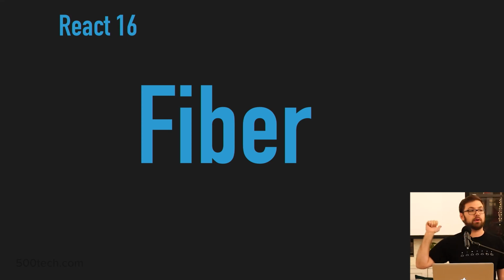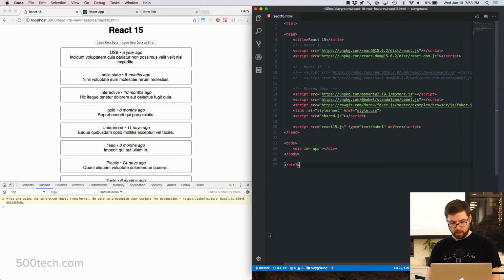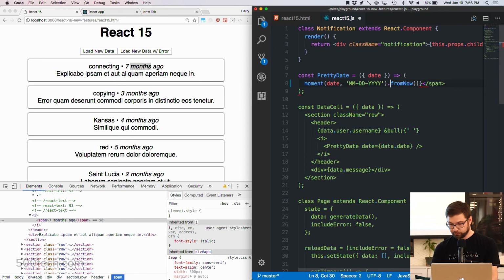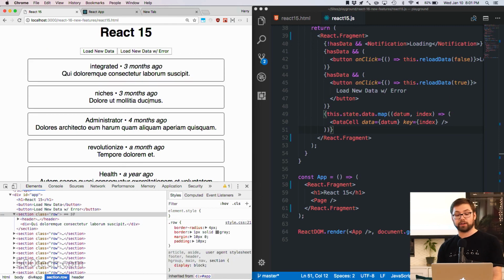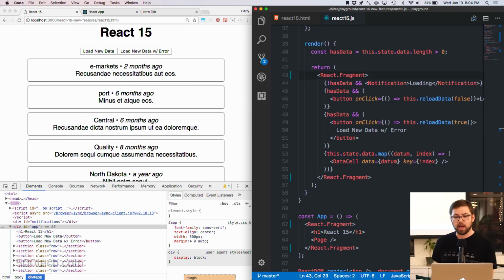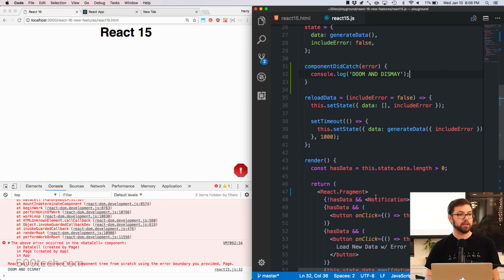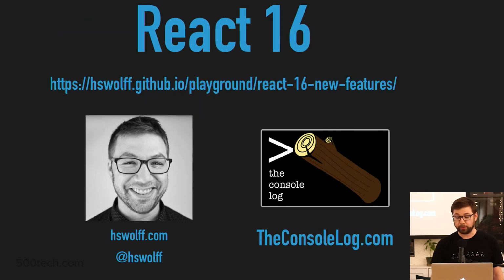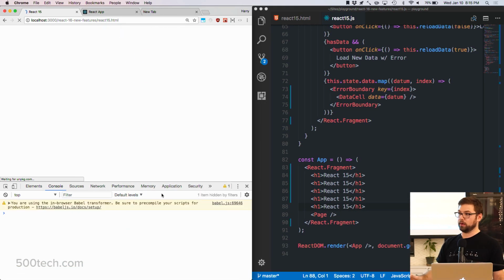React 16: What’s new - Harry Wolff @ ReactNYC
The release of React 16 was a huge deal for the React community. Aside from rewriting the entire internal architecture, React 16 brings an exciting array of new and exciting features. This will talk will be a hands on demonstration of all the new features of React 16, showing what they are, and how they will make your React applications better and more pleasant to write.

CONTENTS

0:05 - Intro
0:54 - About Harry
1:47 - Shameless plug
3:00 - React 16: So, what’s the big deal?
3:50 - React Fiber
4:55 - Async rendering
7:03 - Server-side rendering
7:30 - Let’s code
25:59 - New render return types: String and Fragments
26:09 - Fragment component with JSX syntax
26:14 - Portals
26:20 - Error Boundaries
25:25 - Fiber
27:07 - Questions

RESOURCES